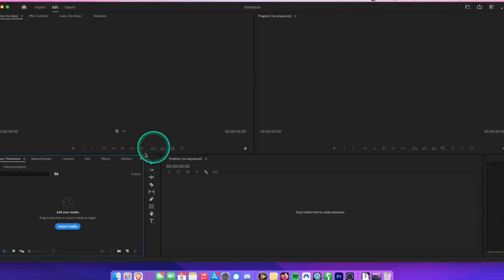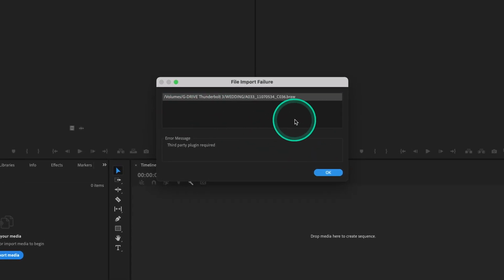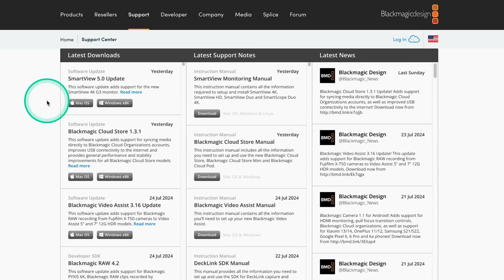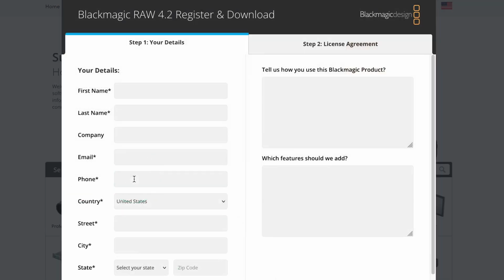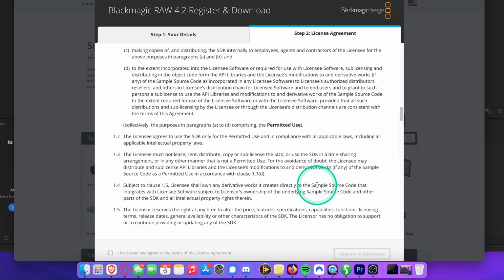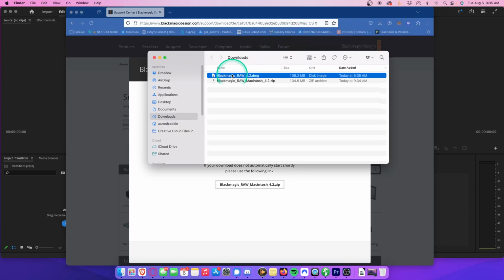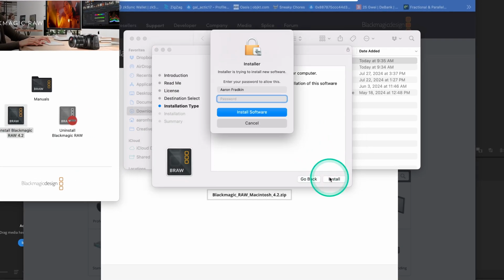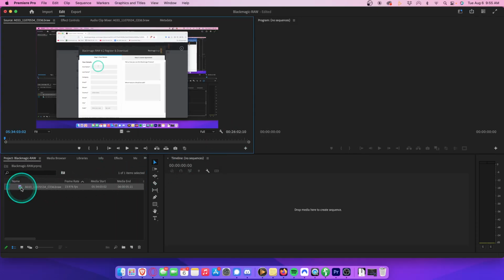How To Import Blackmagic RAW Files Into Adobe Premiere Pro | UPDATED 2024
An UPDATED step-by-step tutorial on how to import your Blackmagic RAW files and fotage into Adobe Premiere Pro. I couldn't find a quick helpful video on how to do this, so I figured I'd make one myself. Hope this helps!

You can also import your files into DaVinci Resolve and export in any format you want. However, simply following these instructions and downloading the SDK from Balckmagic support is SO much easier.